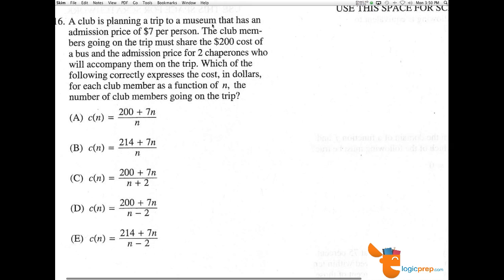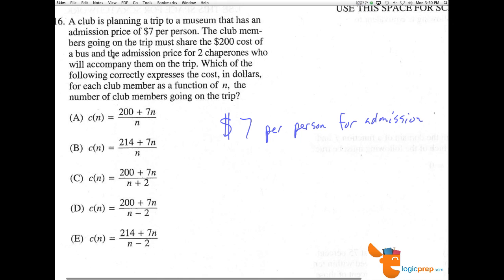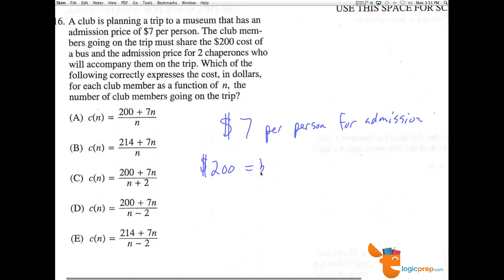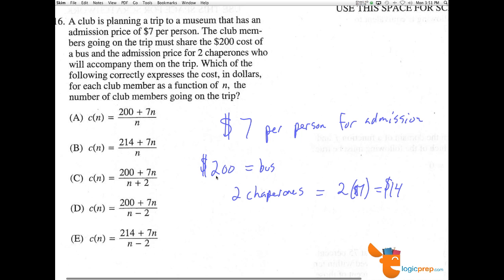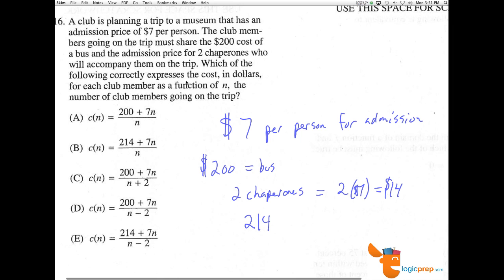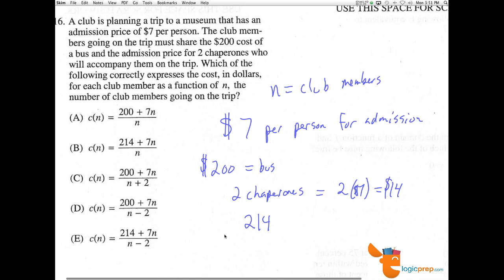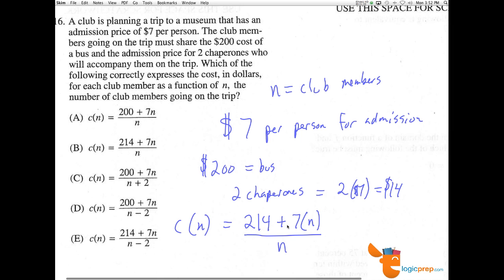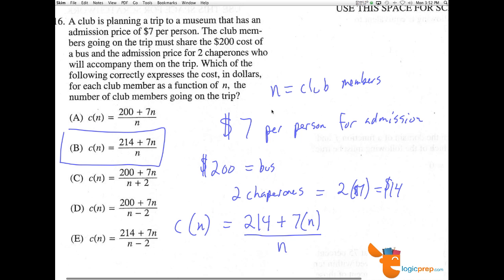SAT SUBJECT TEST. Math level 2, Test 1, Question 16